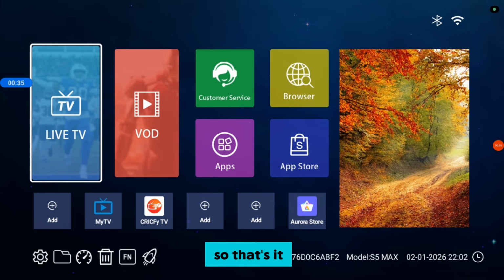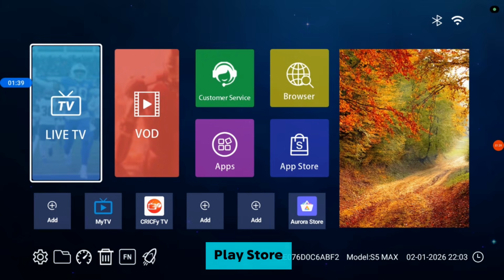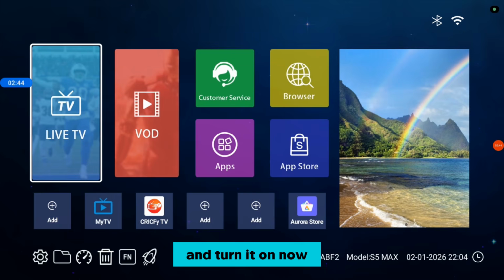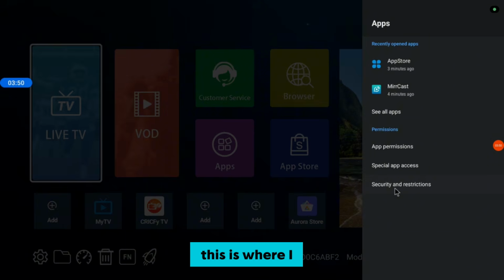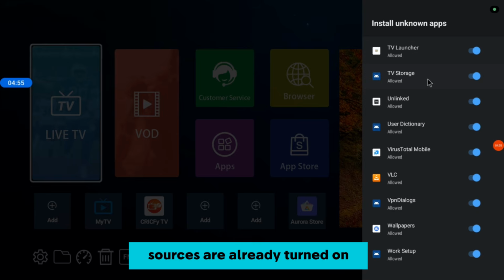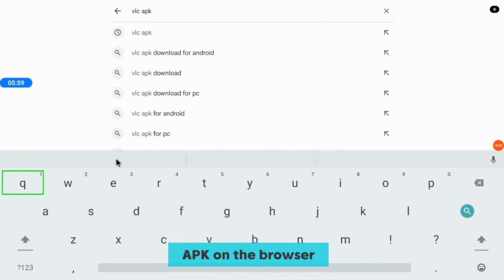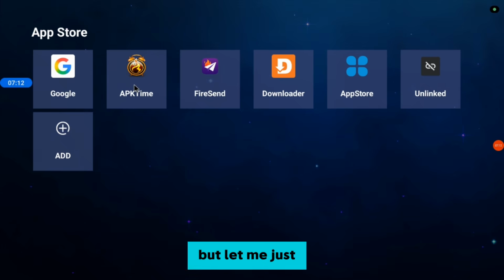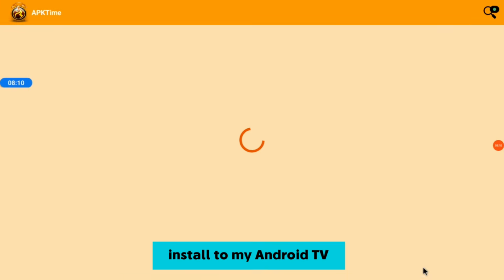FULL GUIDE: How To Install Apps From Unknown Sources on Android TV, TV Box or Google TV!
Welcome to DaveTech. In this video, I will show you how to install apps from unknown Sources on Android TV, TV Box or Google TV. Watch the video to learn the very important steps to follow on your android TV.